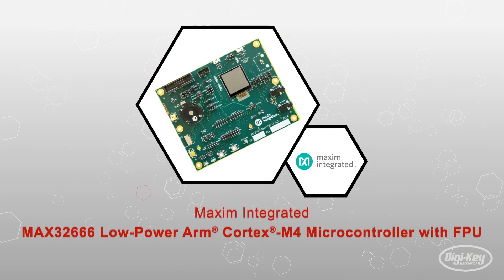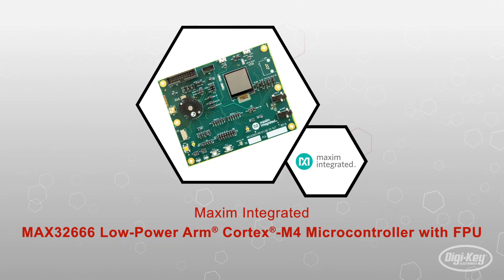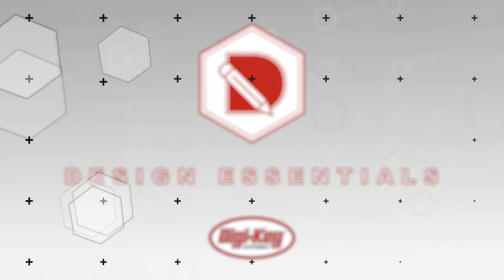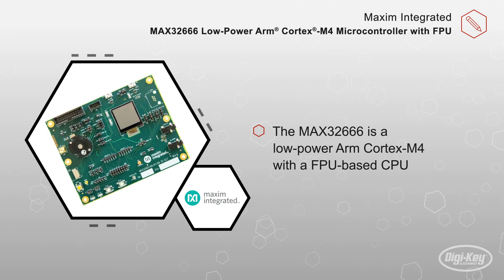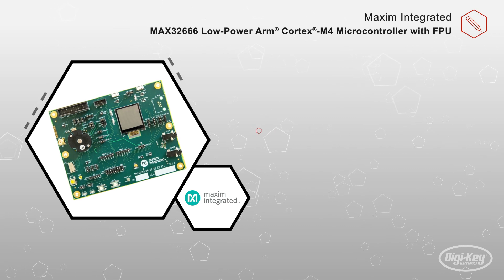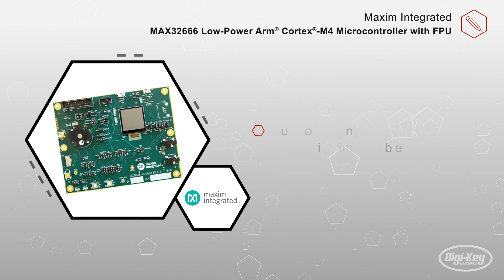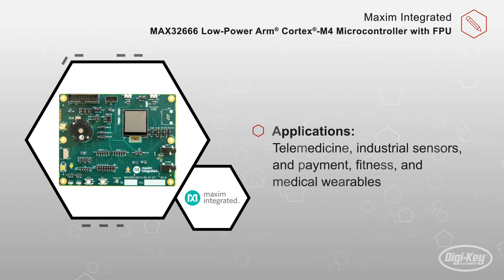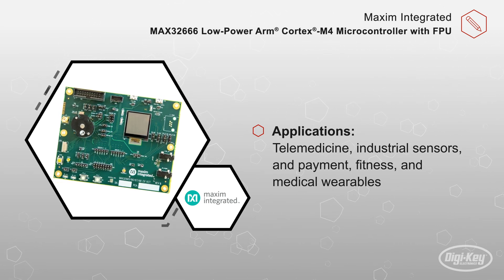MAX32666 Microcontroller | Datasheet Preview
This IC is a low-power Arm Cortex-M4 with a FPU-based CPU featuring the newest generation Bluetooth 5 Low Energy radio and Maxim's best-in-class hardware security suite trust protection unit.  It’s part of a new breed of low-power microcontrollers named DARWIN, designed to flourish in the rapidly-evolving Internet of Things. They are smart, and have the largest memories in their class. They are durable enough to withstand advanced cyber attacks, and thanks to their wearable-grade power technology, they can run forever.  DARWIN microcontrollers are built to run any application imaginable in areas where users would not consider sending other microcontrollers.  Applications include telemedicine, industrial sensors, payment, fitness, and medical wearables, and more.
● The MAX32666 is a low-power Arm Cortex-M4 with a FPU-based CPU
● Part of a new breed of low-power microcontrollers named DARWIN
● Designed to flourish in the rapidly-evolving Internet of Things
● Built to run any application imaginable
● Applications: telemedicine, industrial sensors, and payment, fitness, and medical wearables